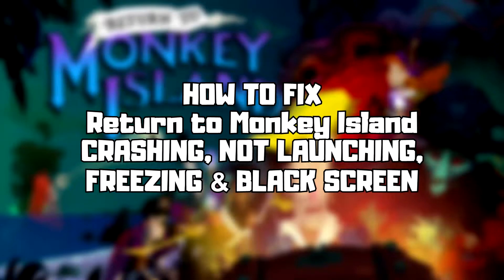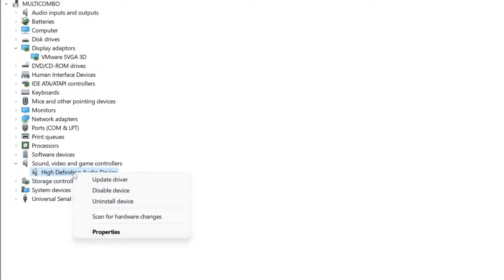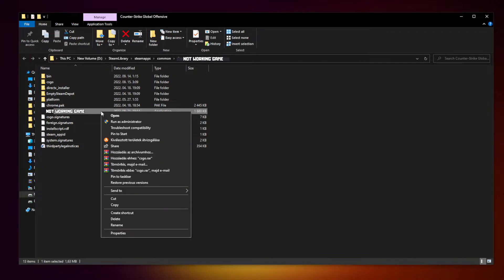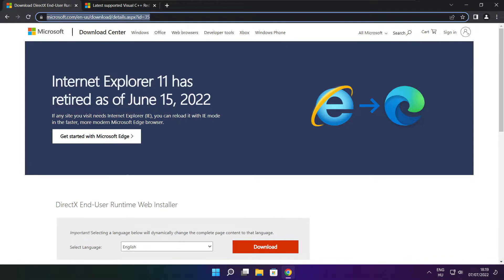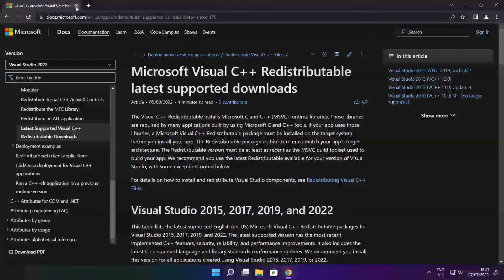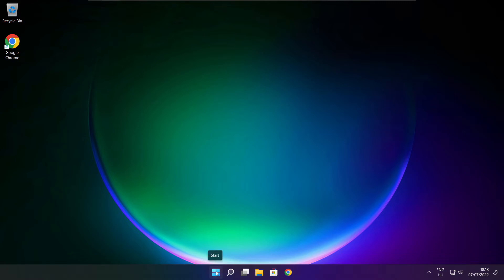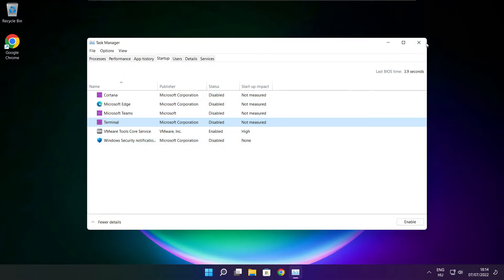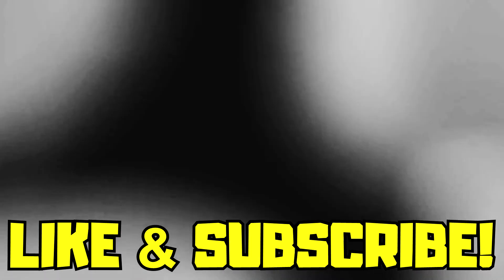FIX Return to Monkey Island Crashing, Not Launching, Freezing & Black Screen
In this video I am going to show How to FIX Return to Monkey Island Crashing, Not Launching, Freezing & Black Screen

FIX Return to Monkey Island Unable to start, Stuck On Loading Screen Issue & Crashing at Startup & Not Opening, Not Working, FPS Problem, Fatal Error & Display Problems
1. Update Graphics Card Driver
2. Update Audio Driver
3. Verify Game Files
4. Run compatibility mode
5. Disable Fullscreen optimizations
6. Run this program as an administrator
7. Update Windows
8. Install DirectX
9. Install Visual C++ Apps
10. Disable Not Used Applications
11. Run sfc /scannow
12. Disable Antivirus
13. Reinstall Game
14. Reinstall Windows

🖥️ PC Specs:
CPU: Intel Core i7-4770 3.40GHz
Memory: 16GB HyperX DDR3
HDD: Toshiba 1TB
SSD: Kingston 240GB
Graphics Card: ASUS GeForce RTX 3060 12GB GDDR6
Operating System: Windows 10/11